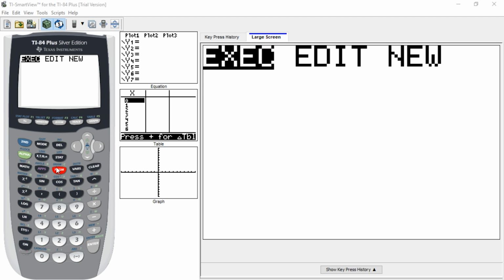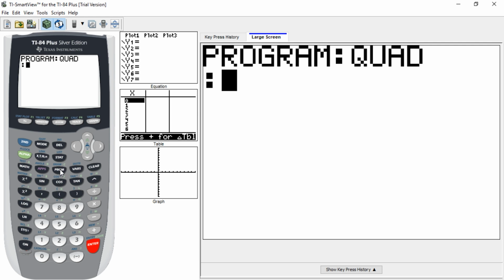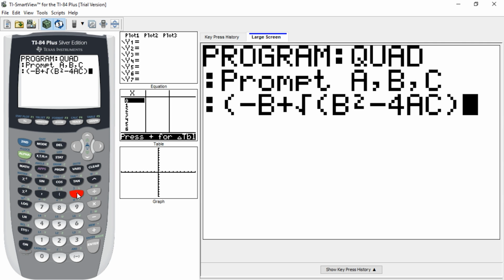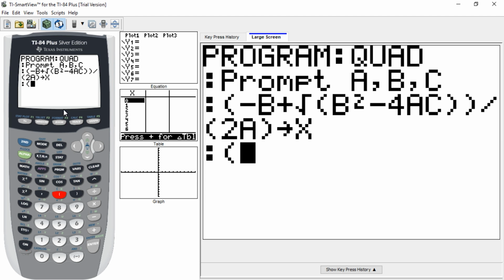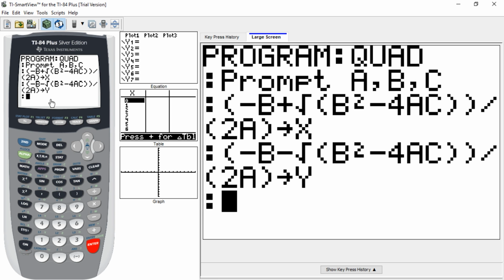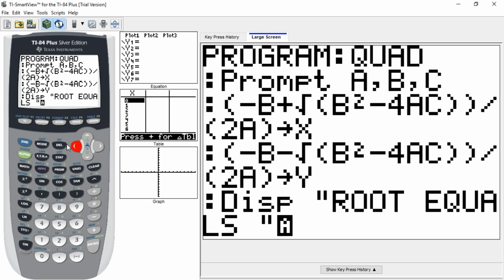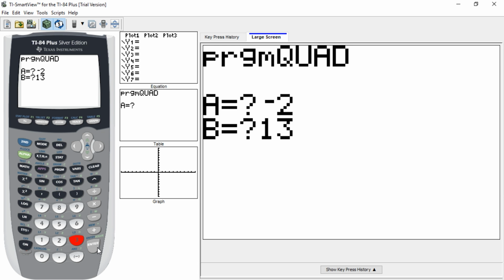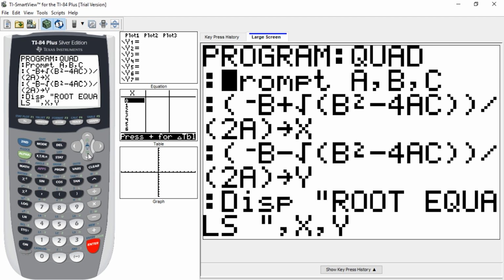Programming for TI-84 - The Quadratic Equation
In this tutorial I will show you how to program your TI-84 calculator to execute the quadratic equation given 3 variables.